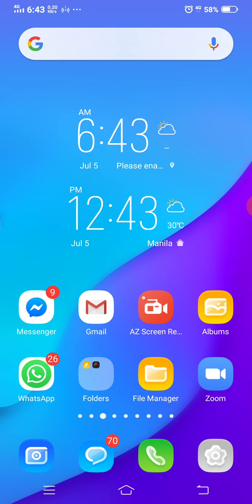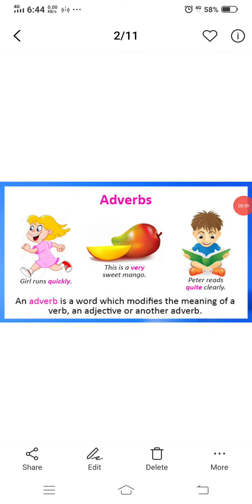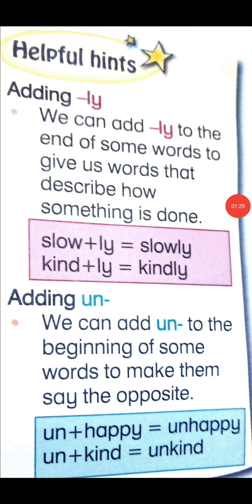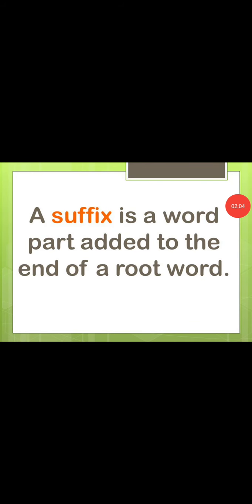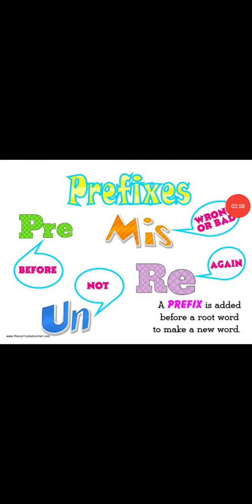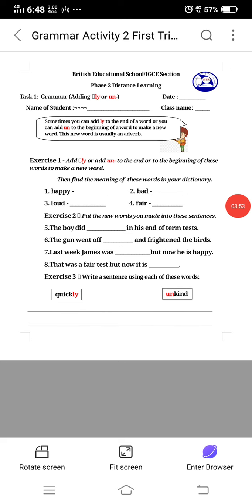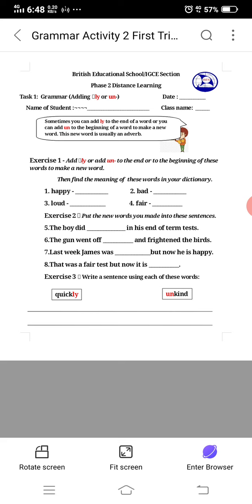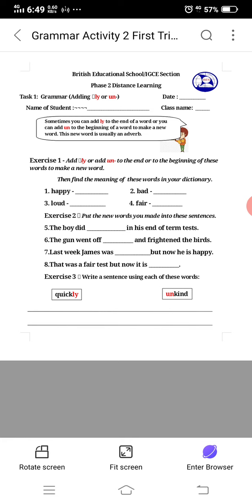GRAMMAR Discussion 6 July 2020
Adding -ly and un-